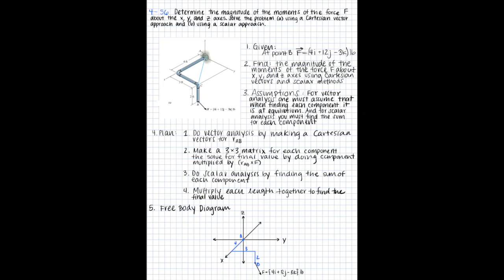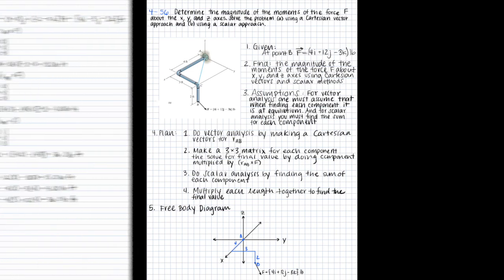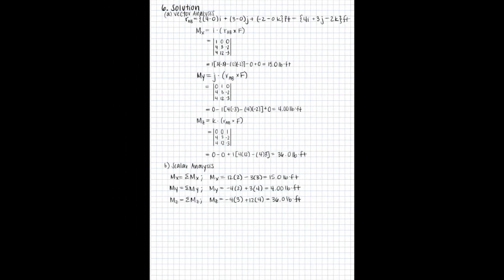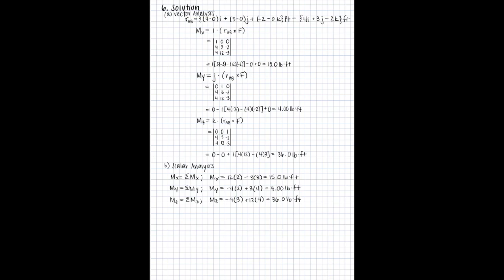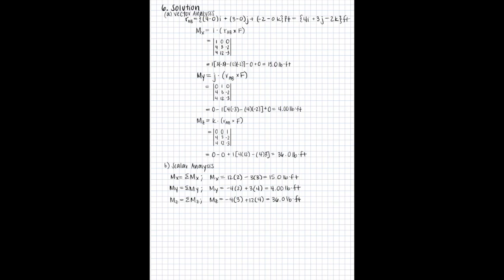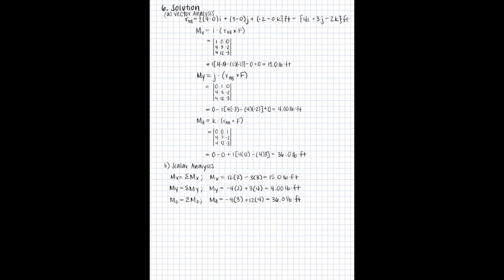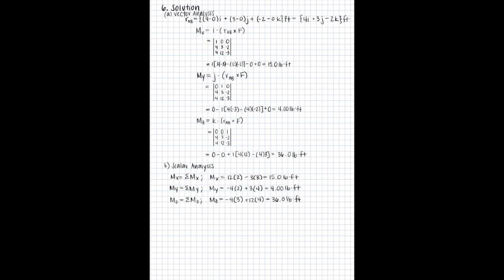Problem 4-56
This video is about Problem 4-56